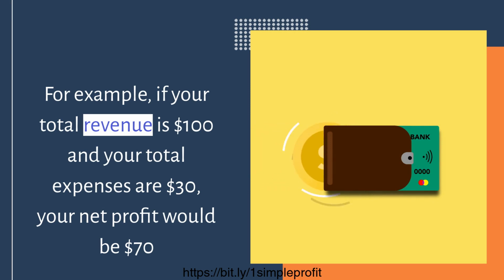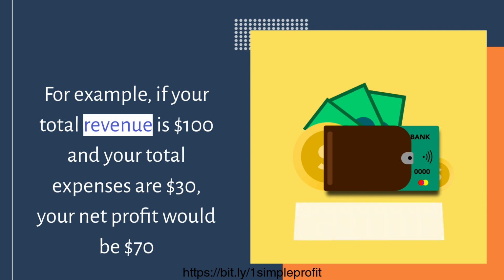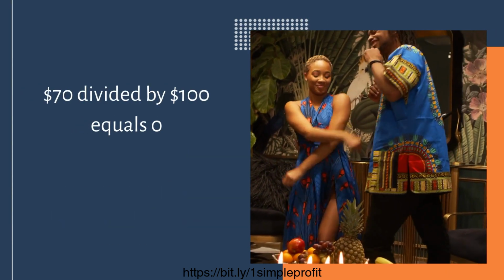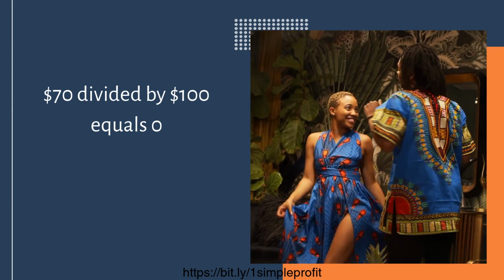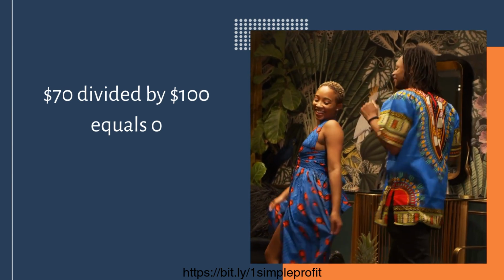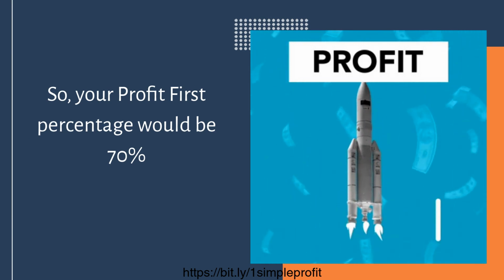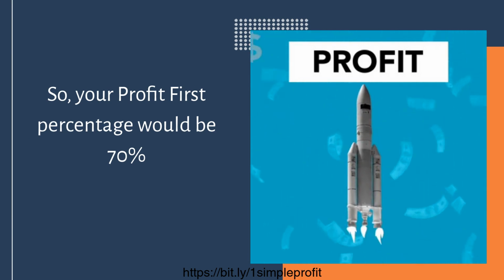Simple Profit System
Simple Profit System    Simple Profit System